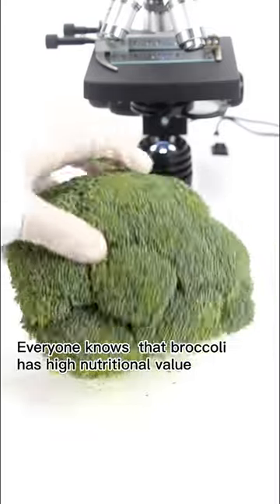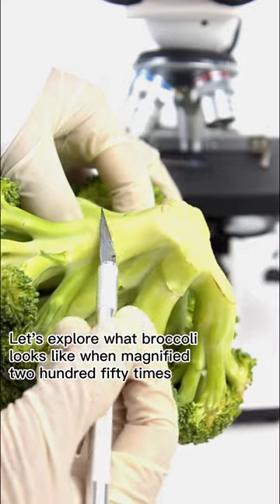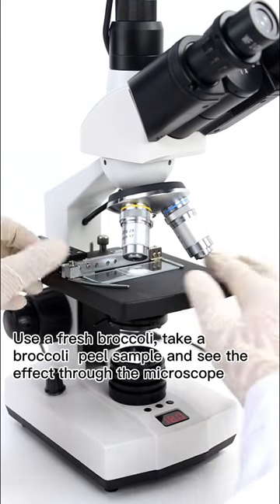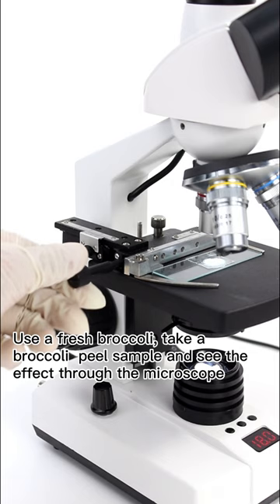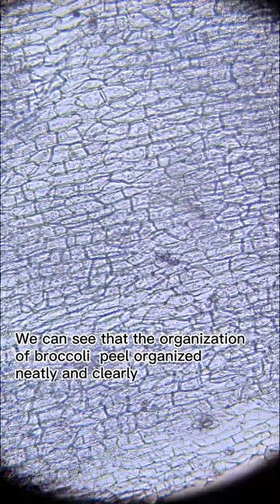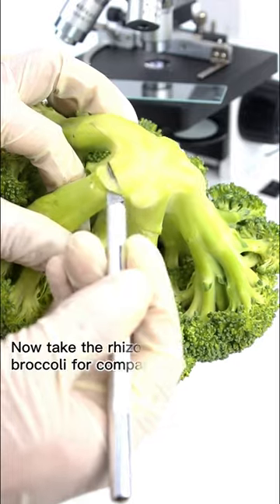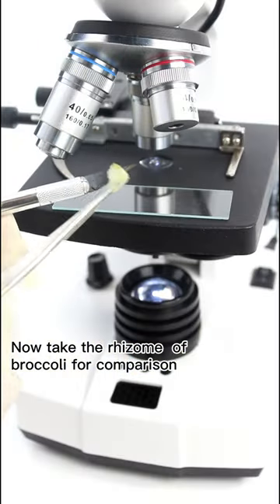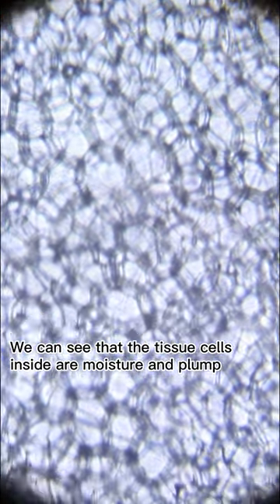HDMI Digital Microscope with screen display - Broccoli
What does the broccoli cells look  like? Follow us to know more about the broccoli.

As we all know, the broccoli is very nutrient vegetable. It looks like a flower. And taste great.

Now take a peel to observe under the microscope to see the broccoli , under 250 times observation, the cell is neatly organized. And then take the rhizome to observe, its tissue cells inside are moisture and plump.

Welcome to leave message about the stuff you want to see.